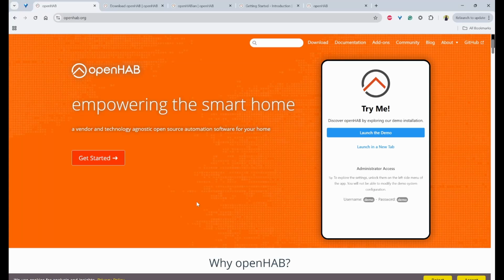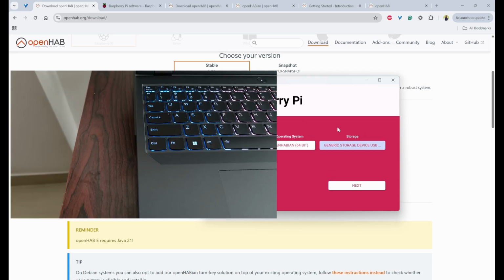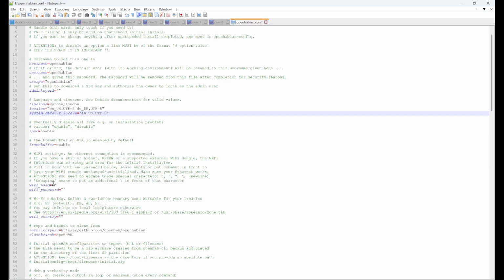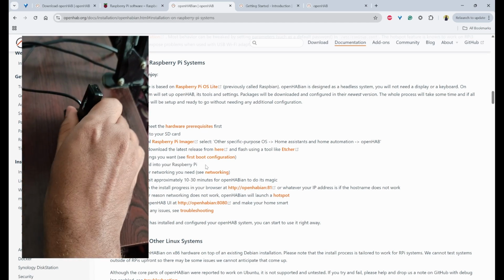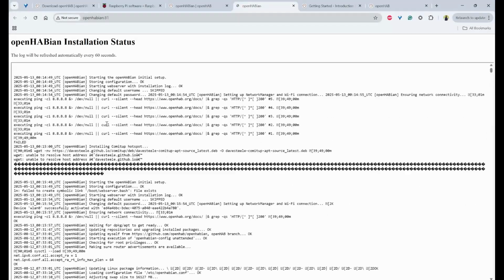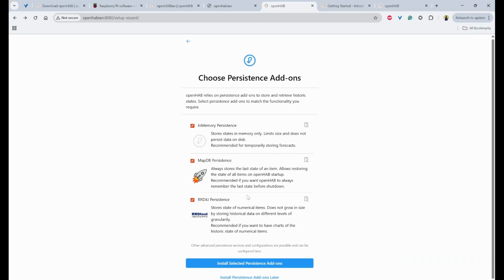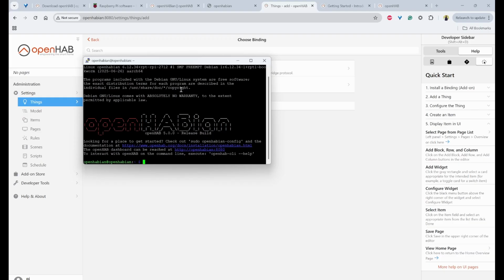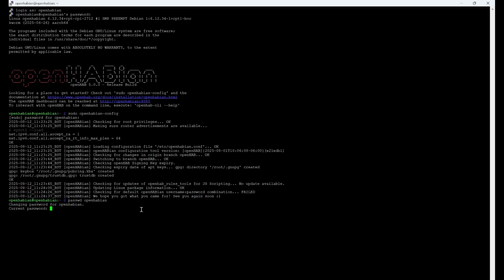Install OpenHAB on Raspberry Pi - Latest Method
In this video, you will learn latest method to install OpenHABian Home automation OS on Raspberry Pi.